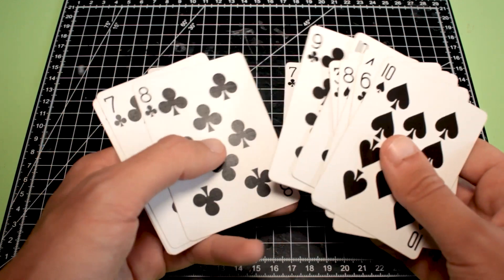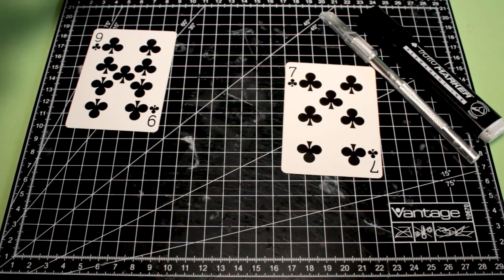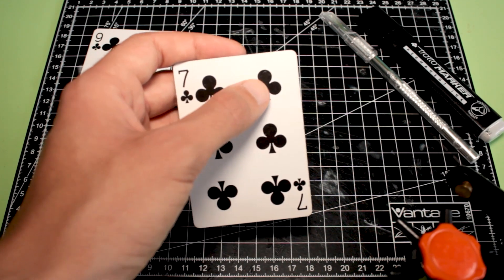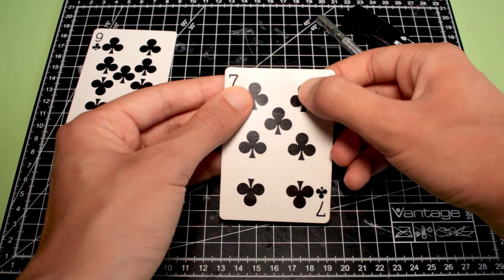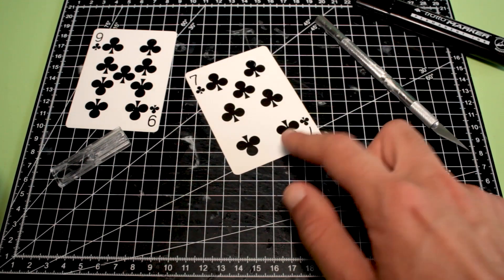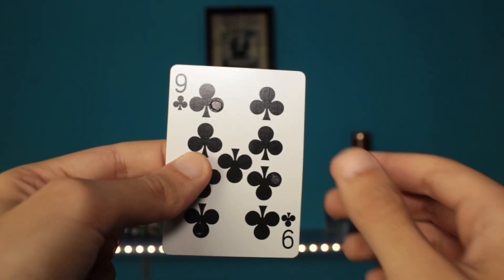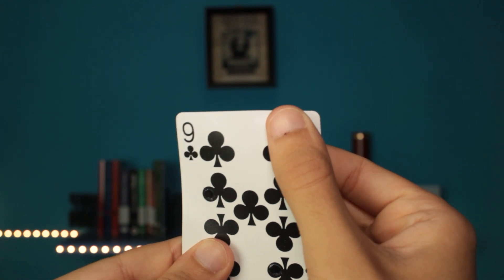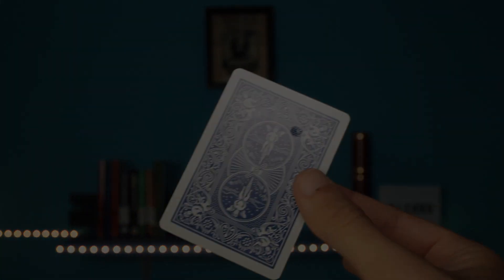TUTORIAL (Gimmick) - MOVING HOLE (Easy To Do)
PRODOTTI MAGICI (AMAZON):
BASE TAGLIO
COLLA PER GIMMICK
COLLA SUPER ATTACK
RIGHELLI IN ACCIAIO
FILO ELASTICO
CALAMITE 1
CALAMITE 2
CALAMITE 3
BLACK ART
FOGLIO DI ACETATO
BRICK 12 MAZZI
DIGHE DENTALI
GLUE DOTS
PENNARELLI SHARPIE
TAPPETINO TCC
KIT PER GIMMICK
SCATOLINA (ALIEXPRESS)

ATTREZATURA VIDEO (AMAZON)
OCTOPUS TRIPOD (FOTOCAMERA)
GORILLAPOD (TELEFONO)
GREEN SCREEN
MICROFONO LAVALIER
LUCE LED PER FOTOCAMERA
LUCI LED PER CAMERA

Cosa uso per registrare: 🎞
Fotocamera Canon Eos 1300D

Programma per editare: 🎞
Premiere Pro

Good Magic